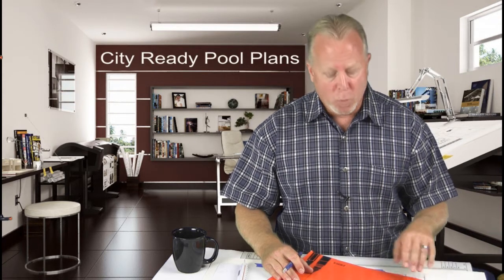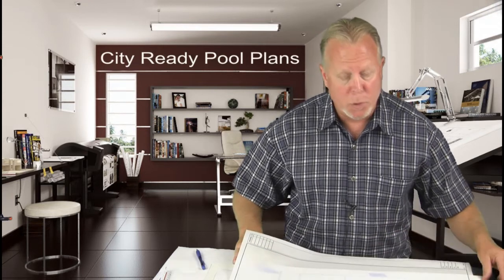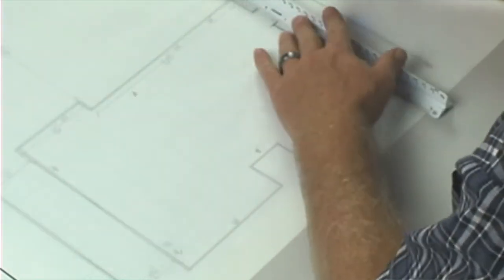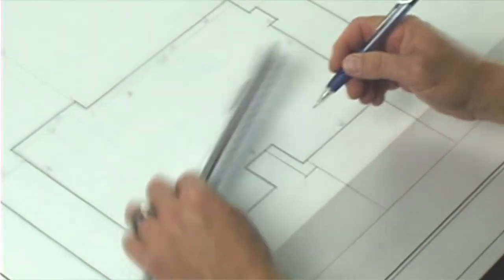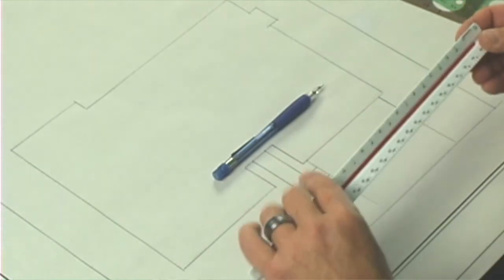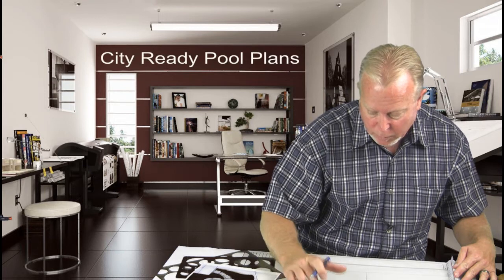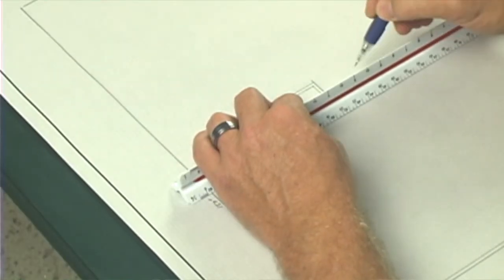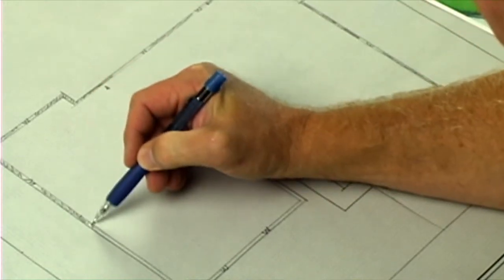Plan Point - Drawing a City Ready Pool Plan Segment 1 of 4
Membership gives you the option to create your own pool plan or have your plans created for you. Select a pool shape from our gallery of shapes and follow along with Outdoor Designer Jess Oren as he details the process of creating your own "City Ready Pool Plans" Our members save on average upto 30% of the standard costs of building a swimming pool by a swimming pool company. Cut out the middleman and join today!